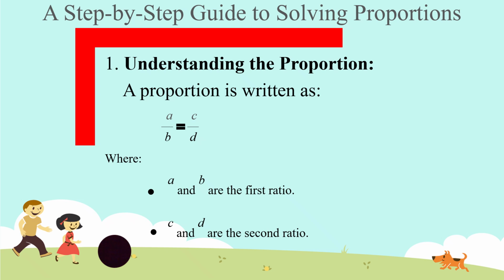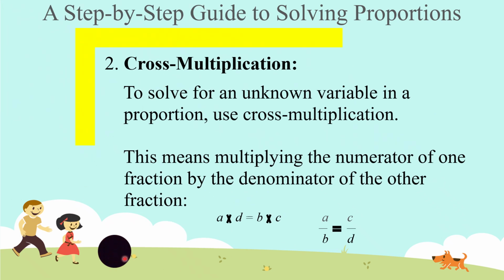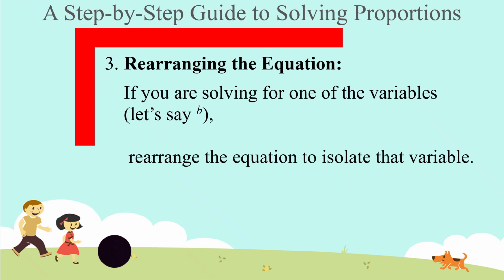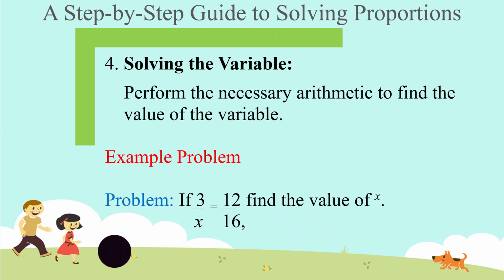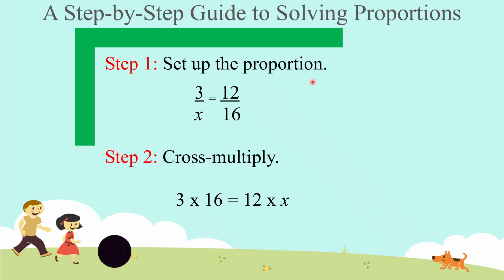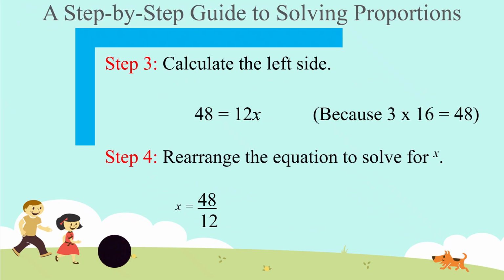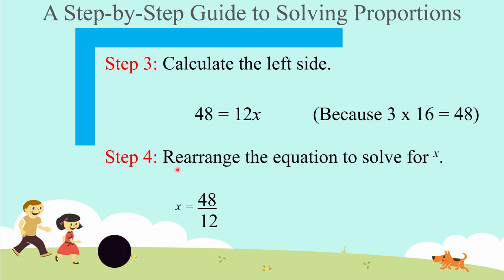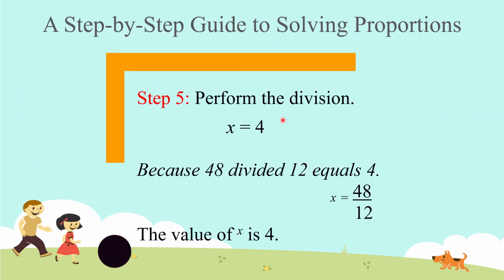Proportions Introduction A Step-by-Step Guide VTT S1E1 25